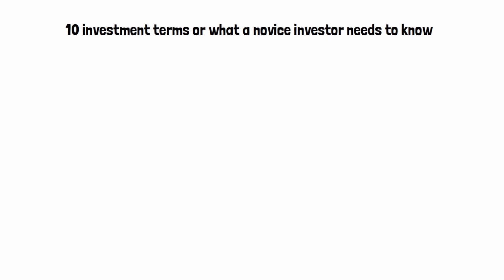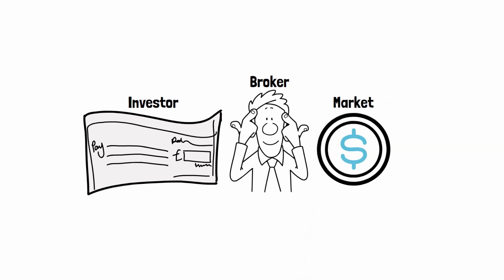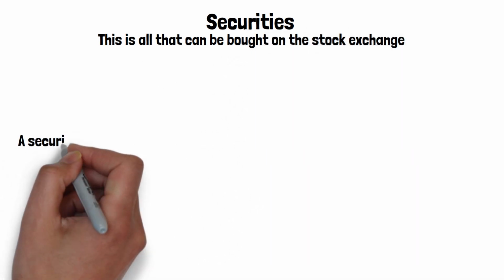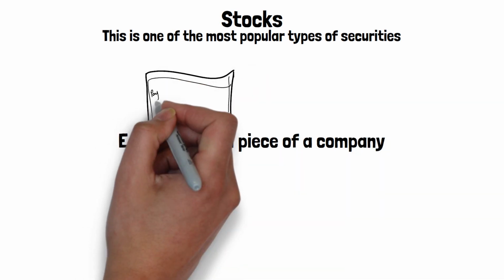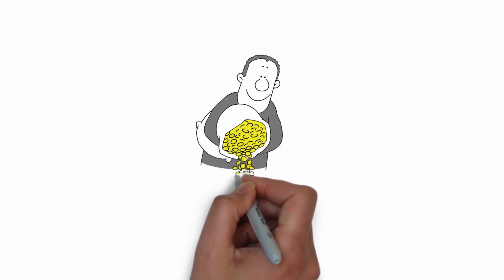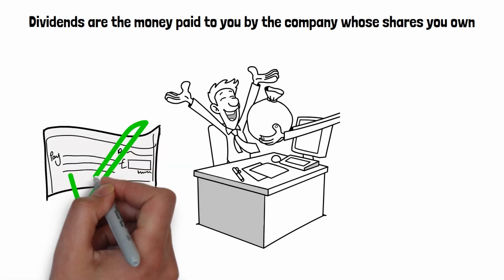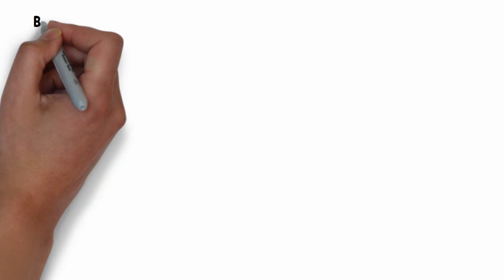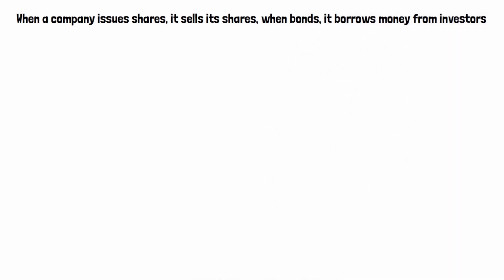10 INVESTMENT TERMS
10 INVESTMENT TERMS